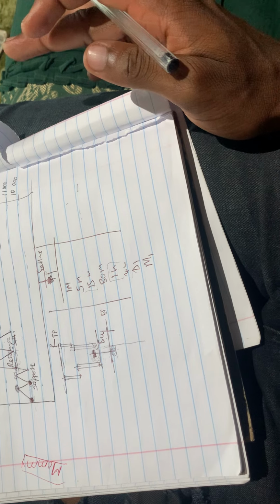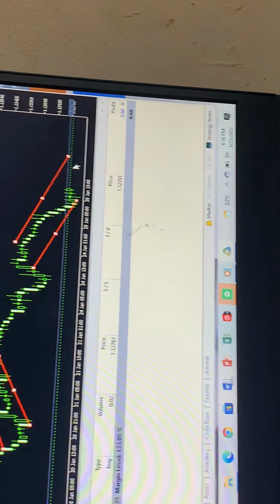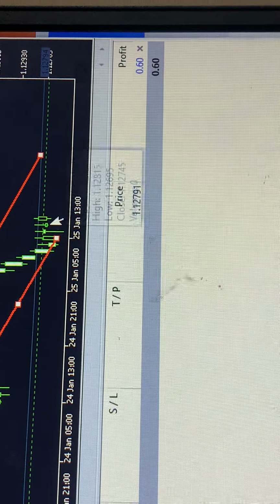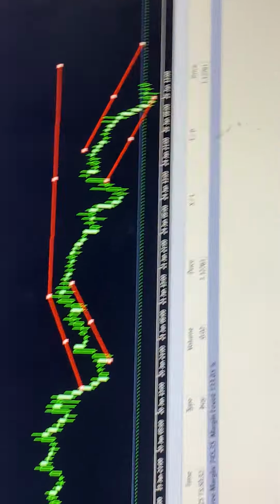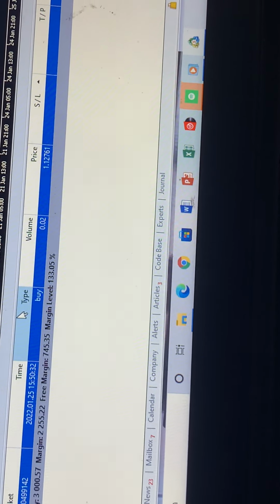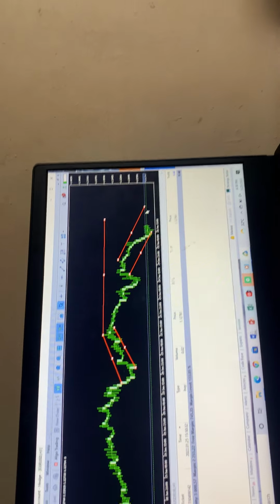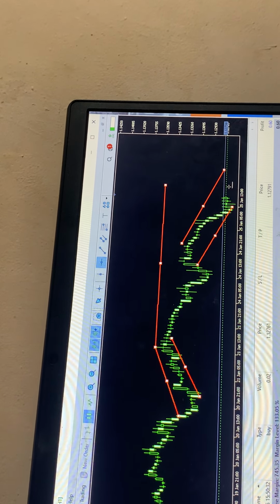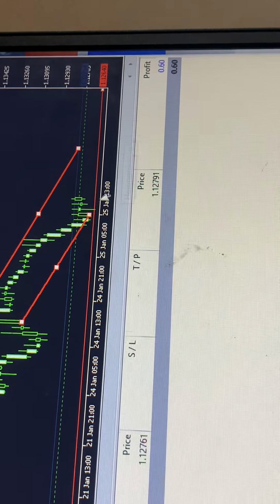Support and Resistance by Power-NASDAQ